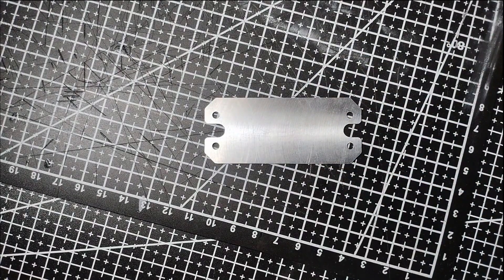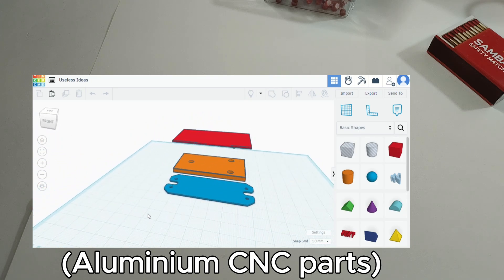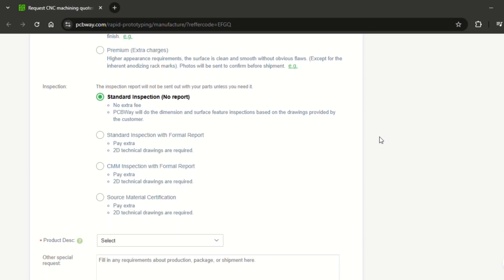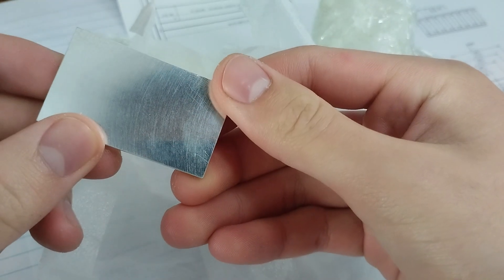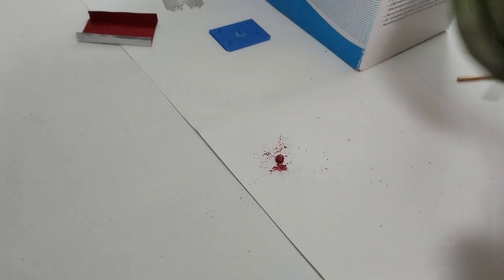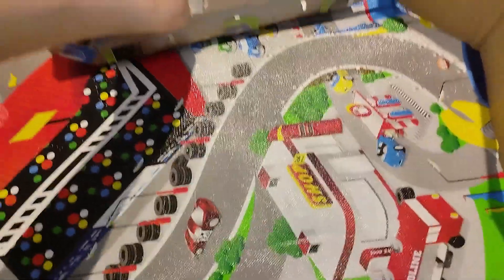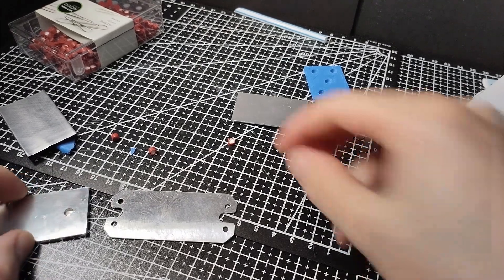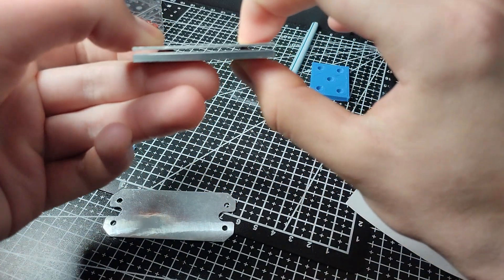Making explosive sandwich Armor (ERA)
Join Thousands of Engineers, Students, and Hobbiests in using PCBWay's proven quality services, including PCB circuit boards, industrial level 3D printing, CNC Machining, and much more options to choose from, to meet your custom projects and custom parts needs. Try their services now and get massive christmas discounts!

Welp. I've finally done it!!! working ERA, maybe I'll bring the project back for a rc T-90...